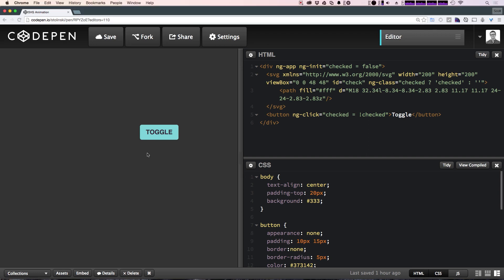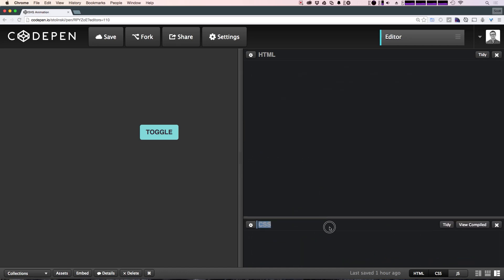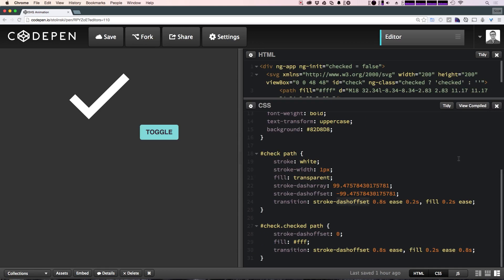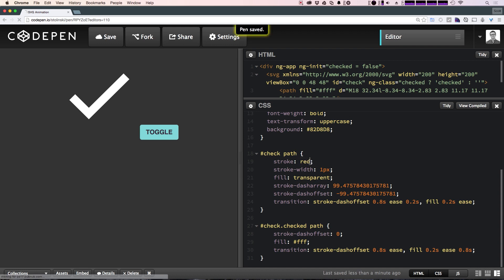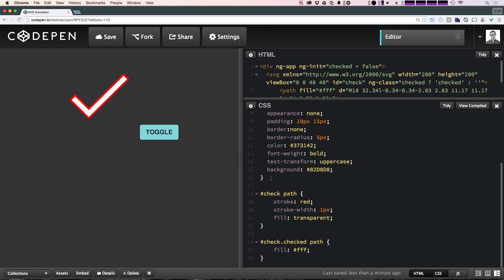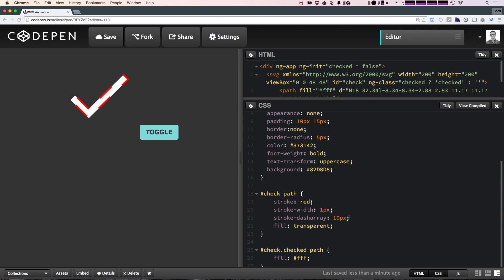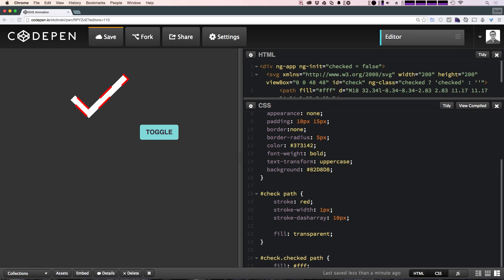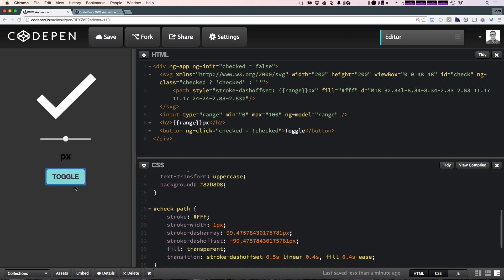#9 SVG “Drawing On” Animation - CSS Experiments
A new CSS3 Experiment where I show you how to animate the drawing of an inline SVG file using the SVG's path with dash-offset.